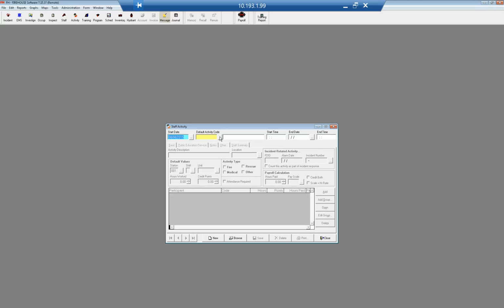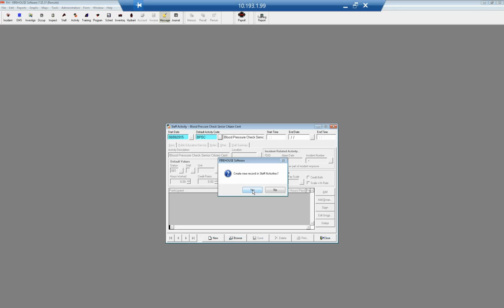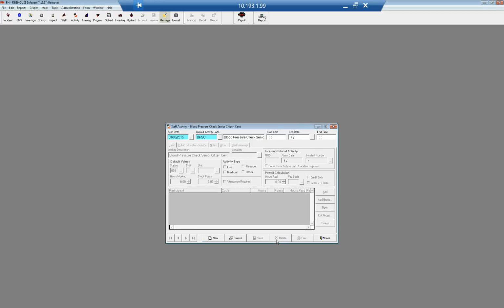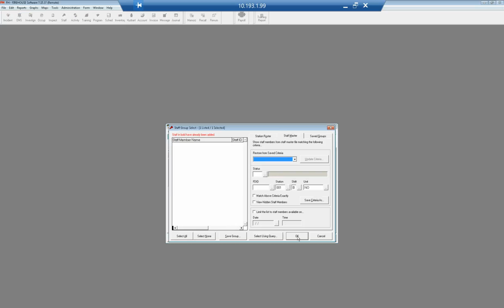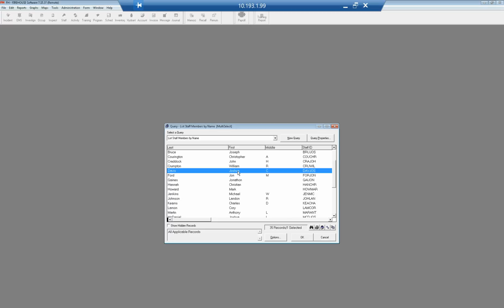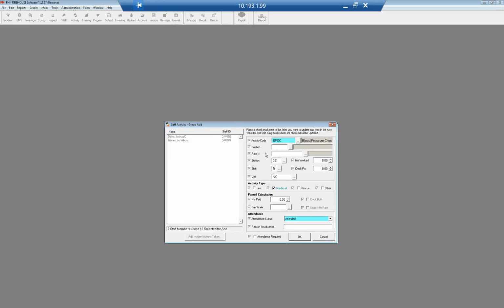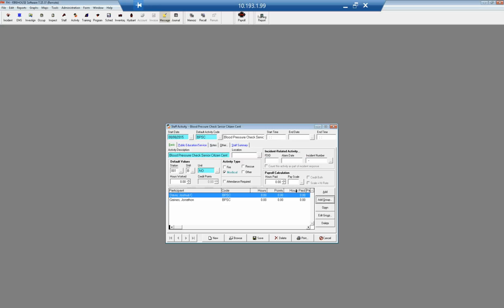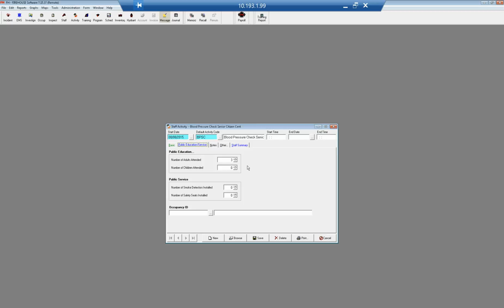Entering BP Checks and Carseats in Firehouse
Instructions on entering BP checks at Fire Station and Senior Citizens Center; entering Carseats in Firehouse